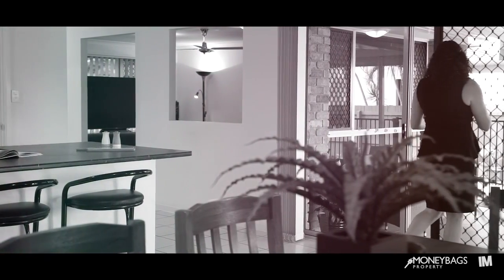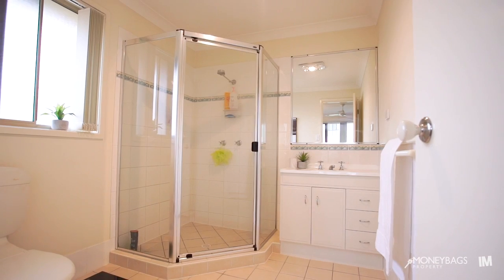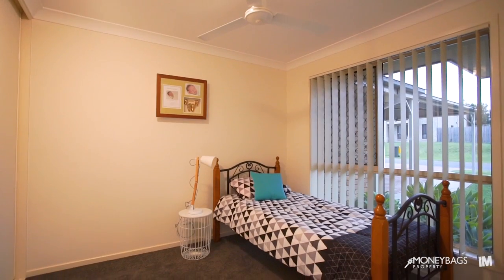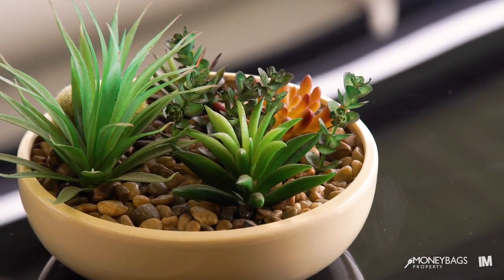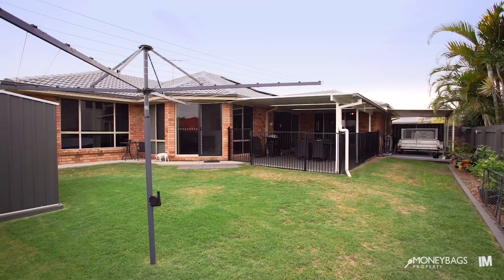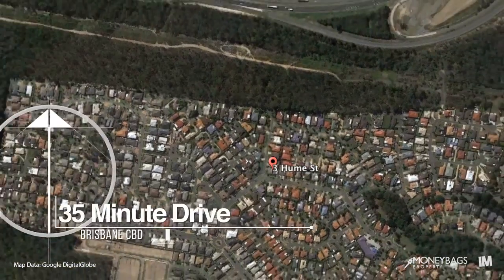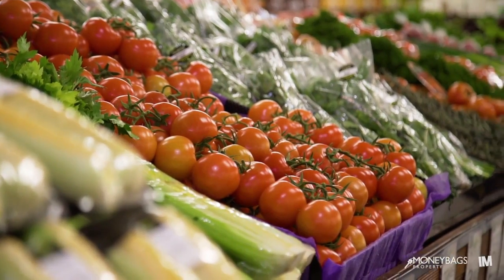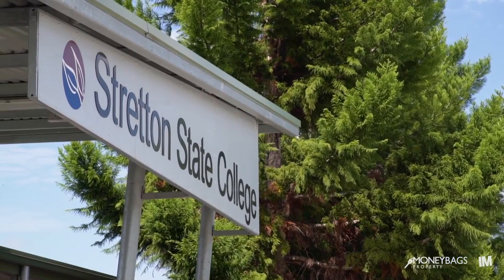3 Hume St - Moneybags Property - QLD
Drewvale-3 Hume St